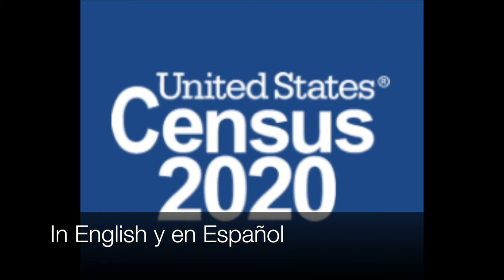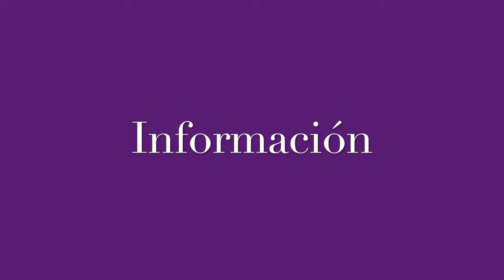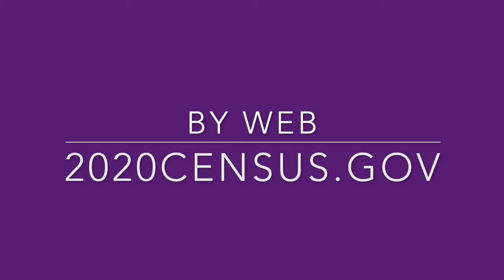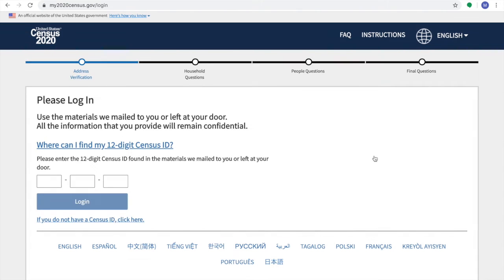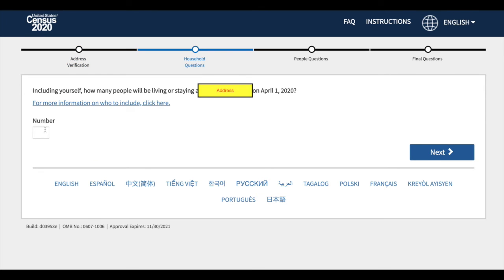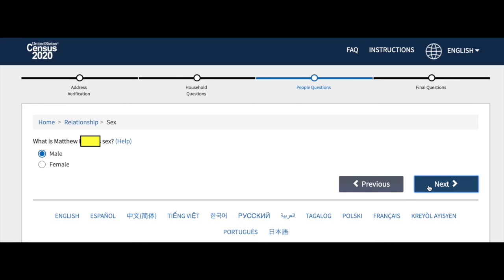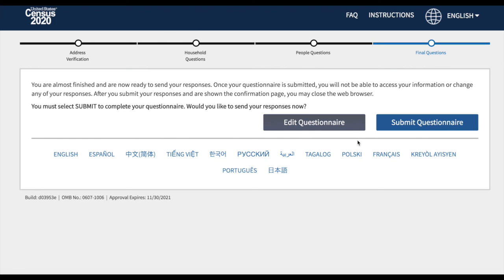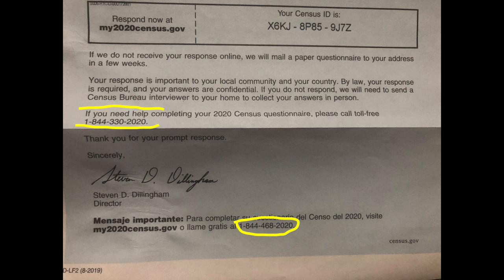How to take the census / Como responder el censo